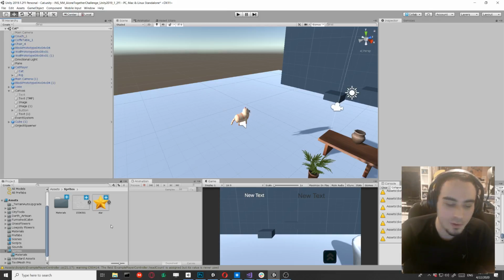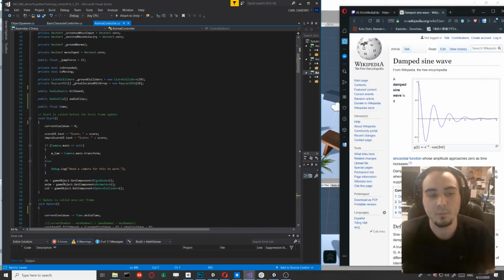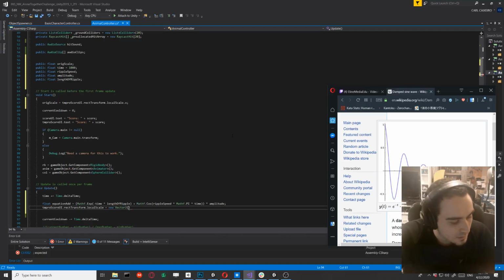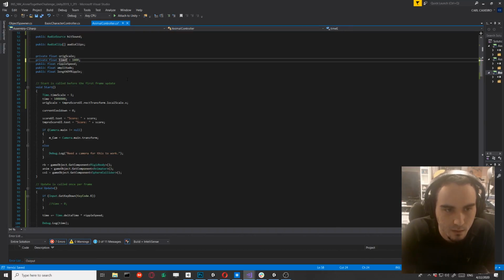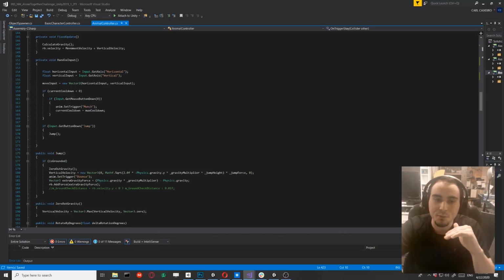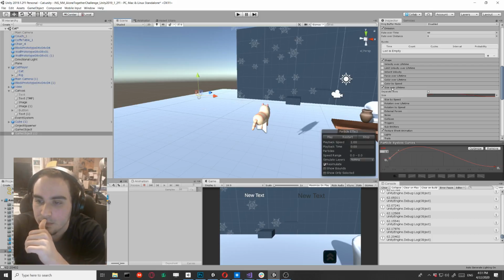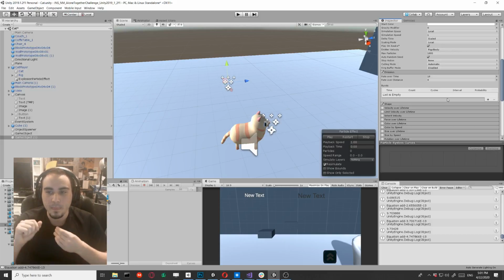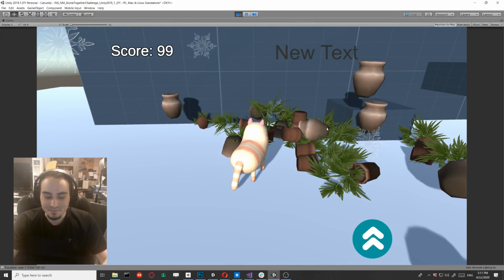Video Game Design @ EdAlliance 4/22/2020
Talking about timescale, a special equation, the damped sine wave, that makes UI look amazing, and using particle effects.